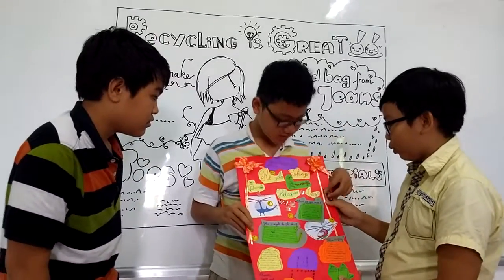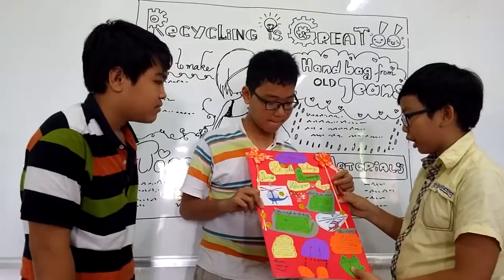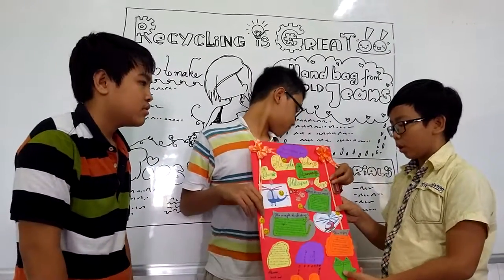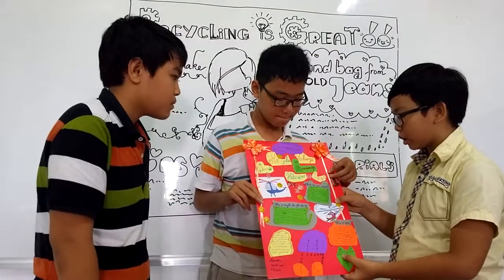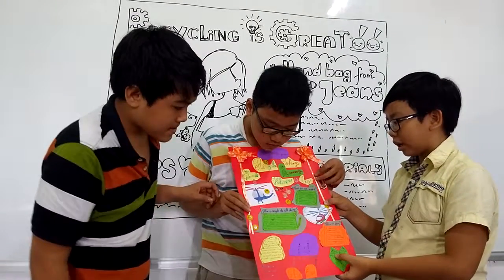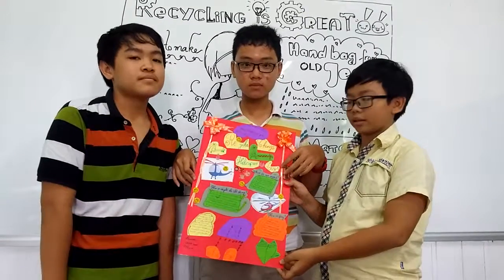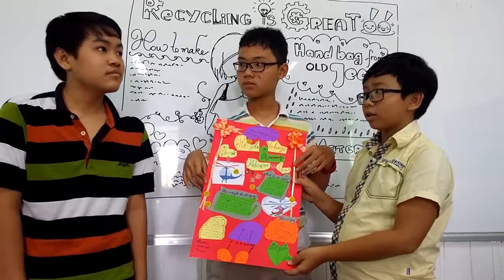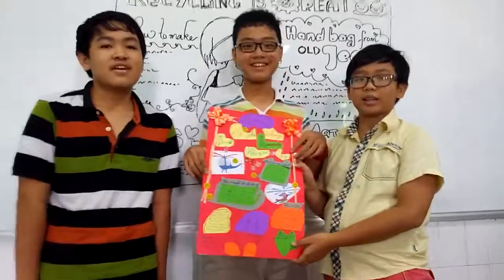DINOSAURS OW4 U9 Robert, Dash & Newton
Topic: Recycle